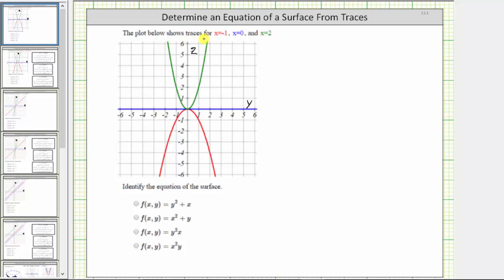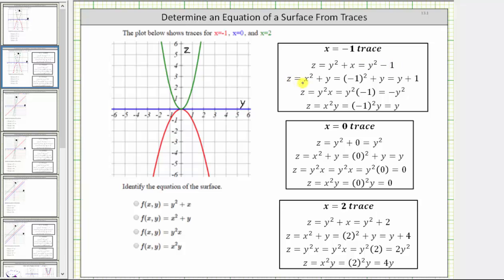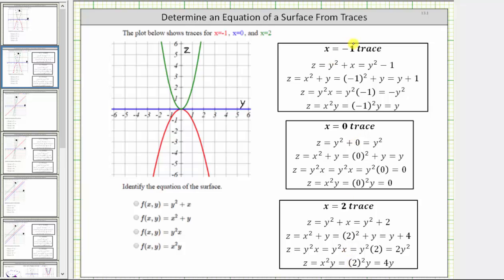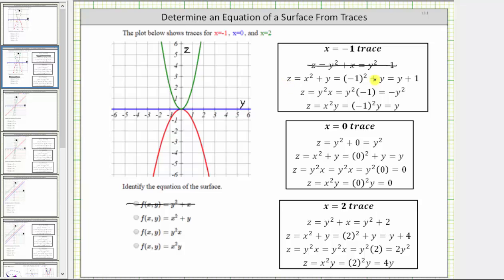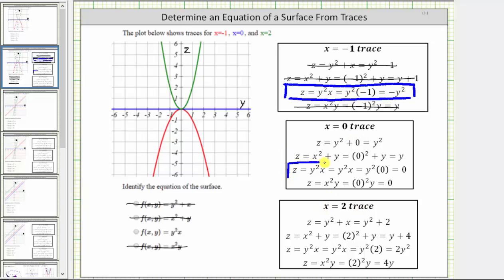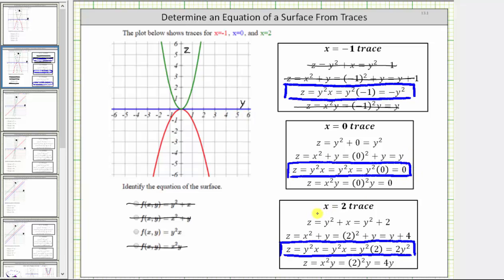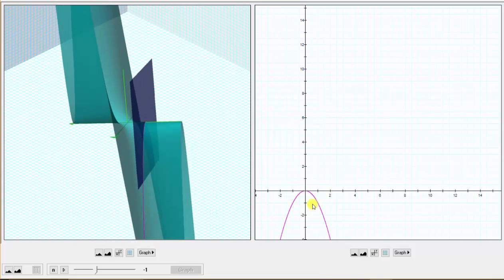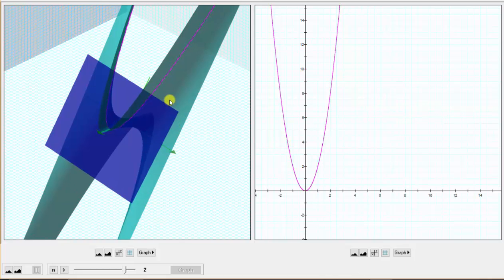Use Traces of a Surface to Select the Equation of the Surface (Ex1)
This video explains how to determine the traces of function of two variables and then match given traces to the correct function.